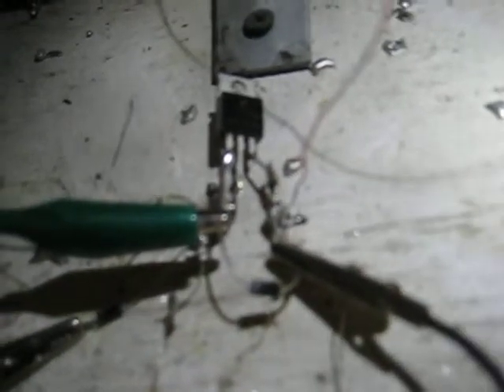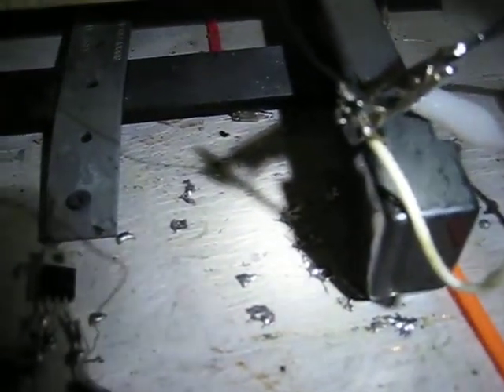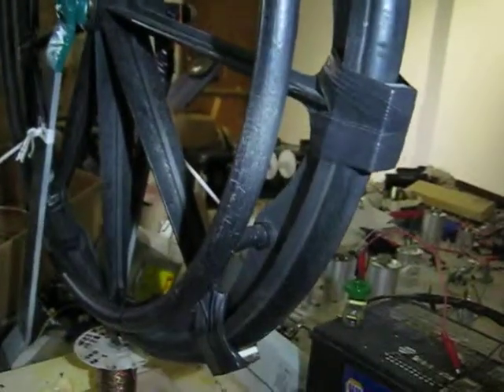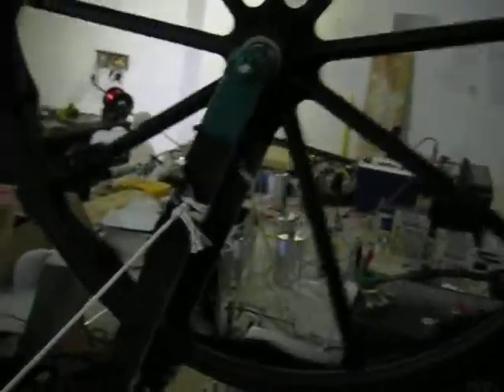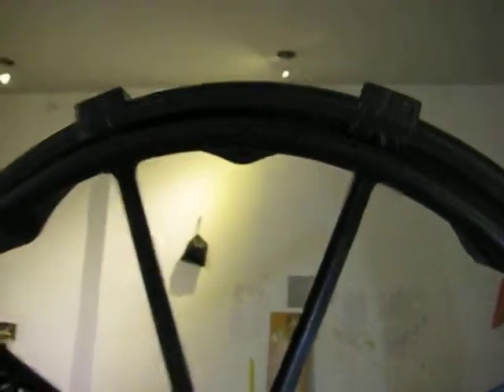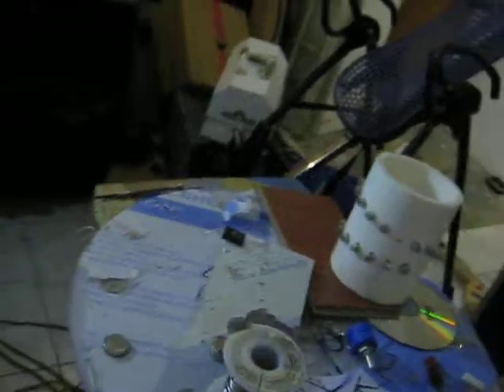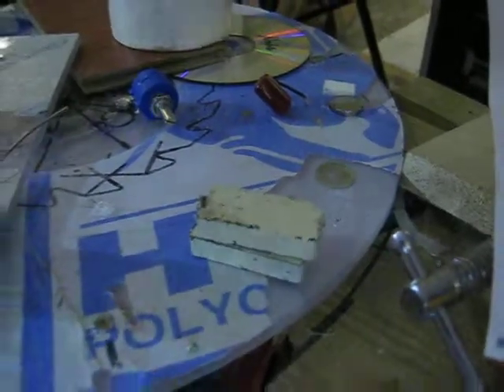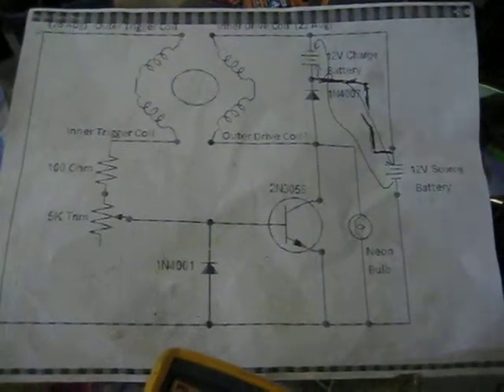Bedini SSG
This is my Bedini SSG Pulse motor back emf desulphater battery charger.

Nice work John !  Keep up the good work.